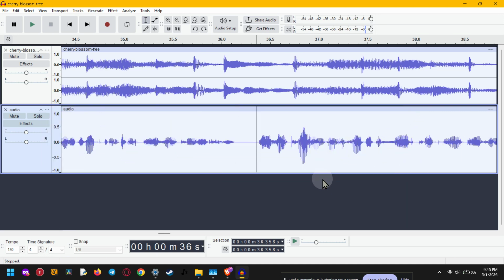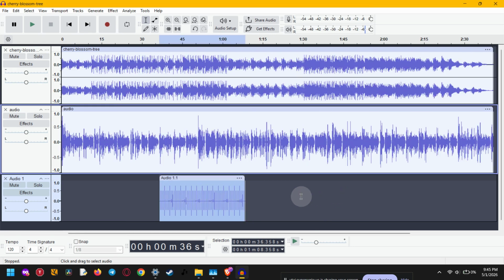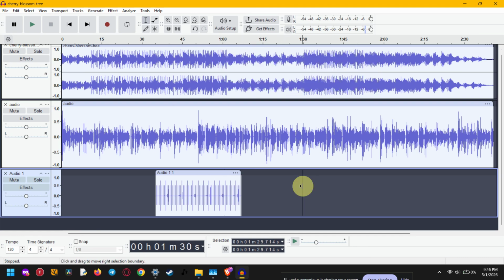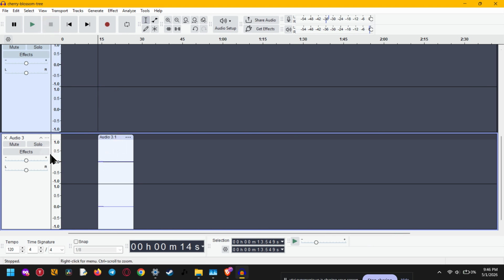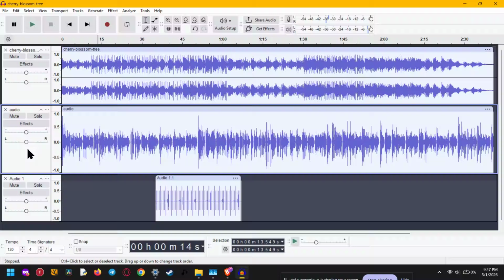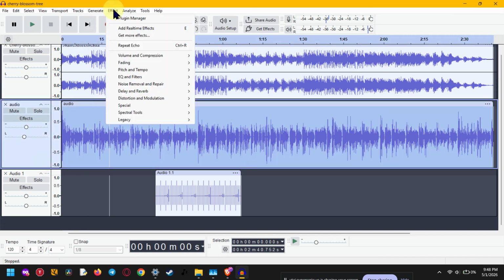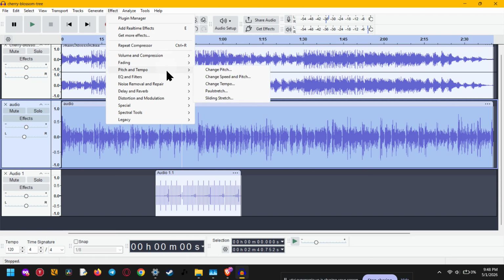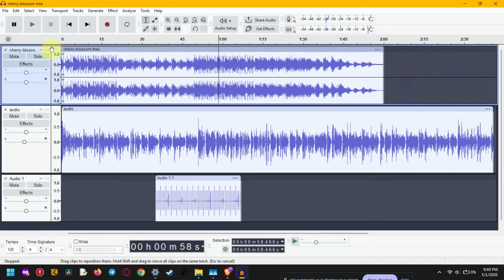How To Use Audacity For Music (Easy Step-By-Step Guide)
Learn how to use Audacity for music with this easy step-by-step tutorial. Record multiple tracks, adjust mixing and panning, add effects, and polish your song like a pro.

🕚Timestamps:
0:00 Intro
0:18 Project Setup
0:55 Choosing Your Recording Device
1:18 Multi-Track Recording
1:56 Mixing And Panning
2:31 Polishing With Effects
2:55 Fixing Off-Beat Recordings
3:17 Outro

✍️What You'll Learn In This Video:
• How To Set Up A Rhythm Track In Audacity
• How To Choose The Correct Recording Device
• How To Record Multiple Tracks Without Overwriting
• How To Use Solo, Gain, And Pan Controls
• How To Add Compression, Reverb, And EQ
• How To Fix Slightly Off-Beat Audio Clips
• How To Edit Each Instrument On Separate Tracks
• How To Use Audacity For Music Production

💡Pro Tips:
• Keep your BPM matched to the song before recording anything.
• Use Solo to isolate tracks when building new layers.
• Start with small gain changes to avoid clipping.
• Keep vocals centered and pan instruments for width.
• Use compression lightly so vocals stay natural.
• Drag clips into place with the Selection Tool if timing feels off.
• Save versions of your project as you go so you can compare mixes.
• Use effects sparingly for a cleaner final sound.

📱 How To Download Audacity Mobile:
Audacity is officially available on desktop platforms, not as a mobile app.